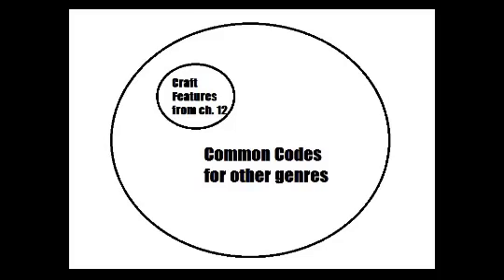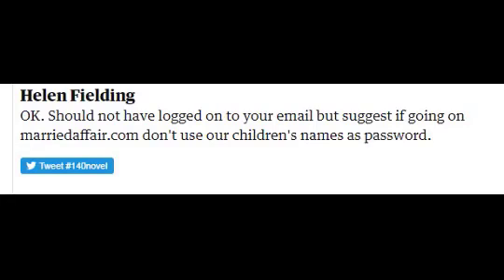Week Two of College Writing (Fall 2019)